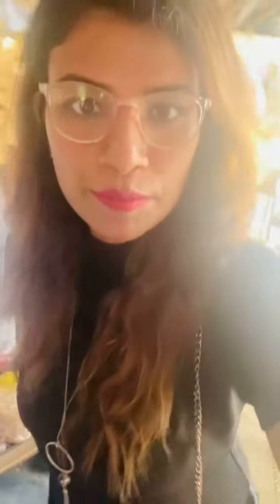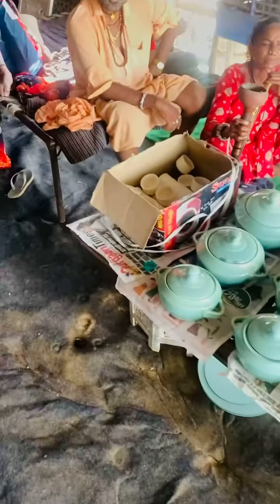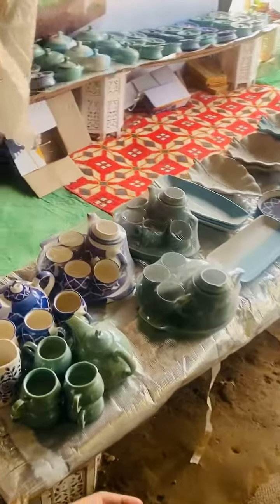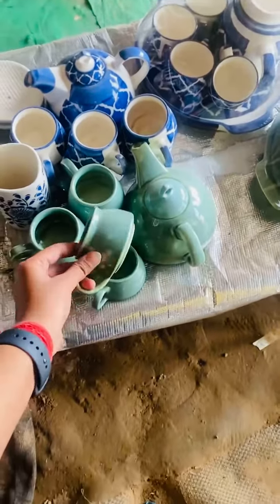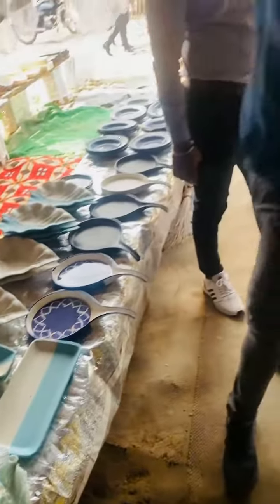Banjara Market Tour … A Place where you will find amazing decor items for your home 🏠-Part 1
Banjara Market is a famous furniture market where you will end up your search for lovely home stylistic layout things. You can get cupboards, casings, mirrors and a lot more things here at a reasonable cost. For the most part, home style things are extravagant, and these exorbitant cost labels deter us from shopping our hearts out.